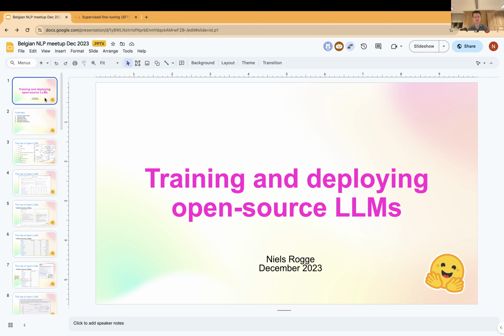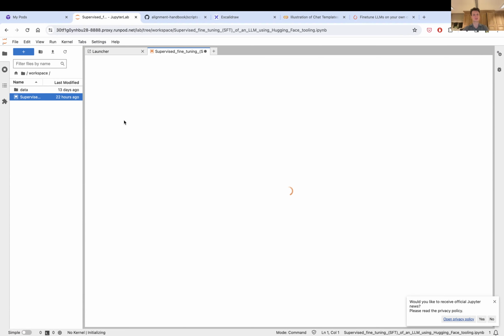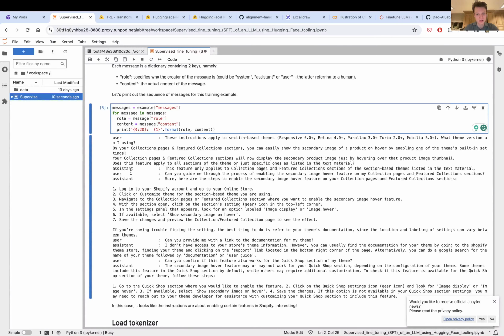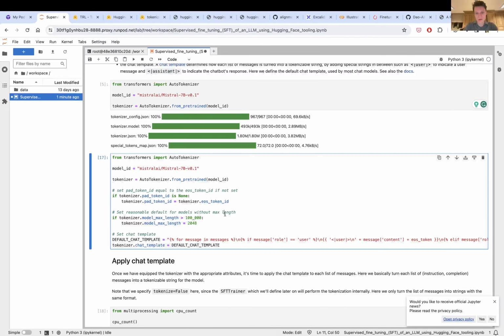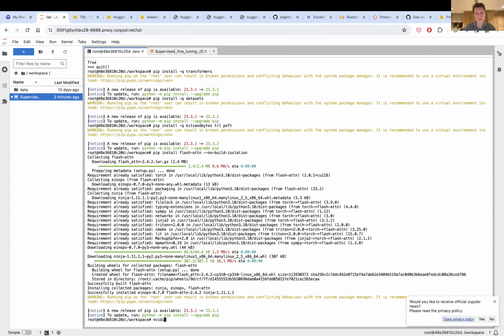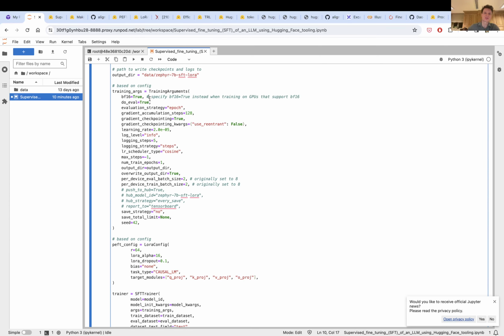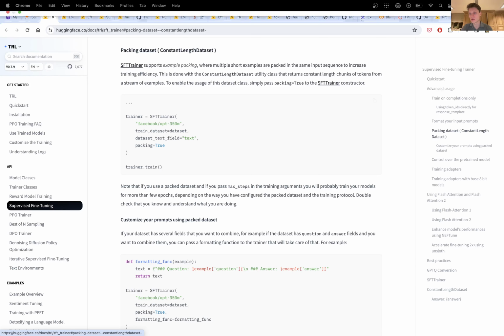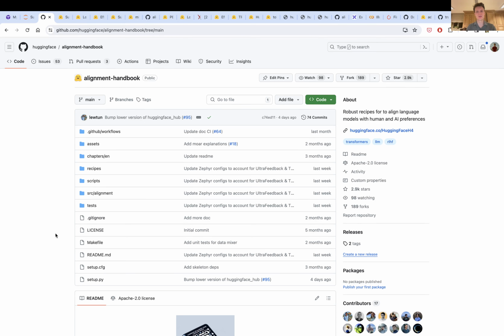Creating your own ChatGPT: Supervised fine-tuning (SFT)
This video showcases how one can perform supervised fine-tuning (SFT for short) on an open-source large language model. Supervised fine-tuning, also called instruction tuning, takes a base model that has been pre-trained on billions of tokens from the web, and turns it into a useful chatbot by training on human-written instructions and corresponding completions.

The notebook is an annotated version of the scripts of the Alignment Handbook by Hugging Face

In terms of hardware, an RTX 4090 NVIDIA GPU was leveraged on Runpod, which has 24GB of RAM